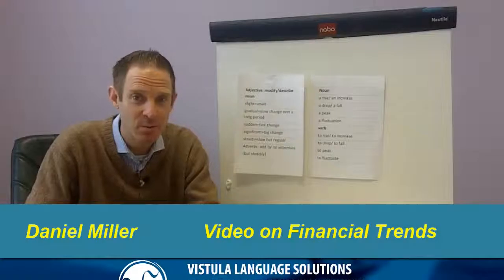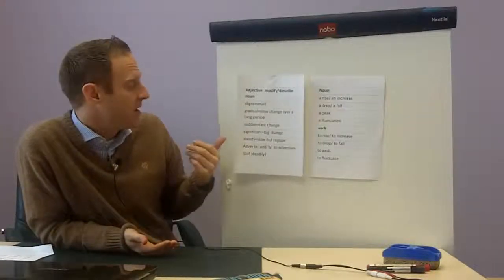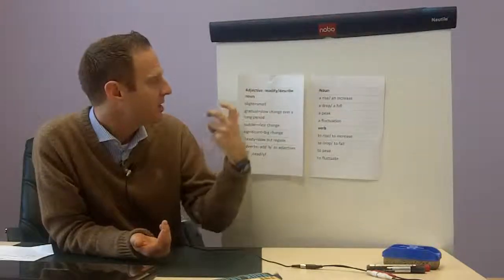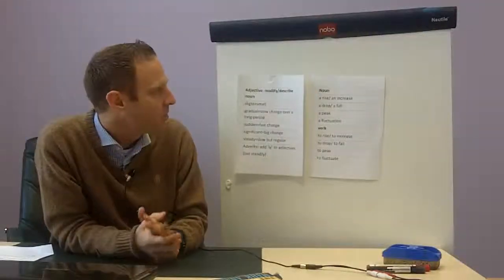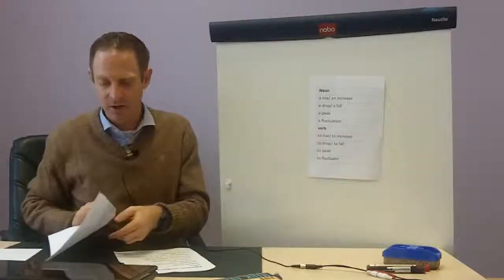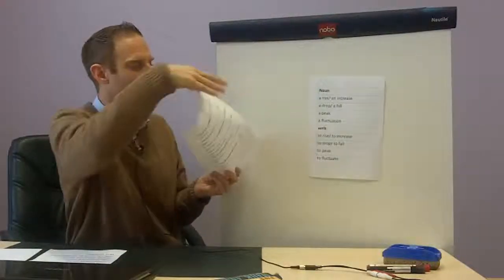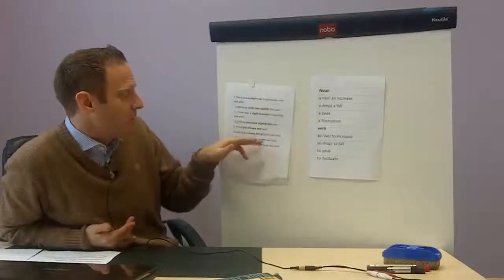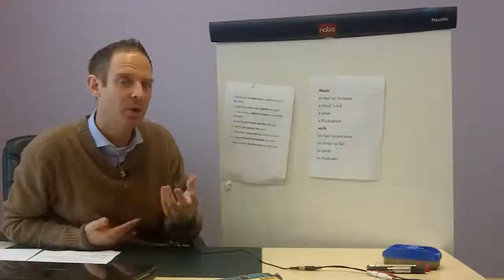VLS Video 005 on Financial Trends, Daniel Miller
Vistula Language Solutions, Video 005,
Financial Trends, basic expressions